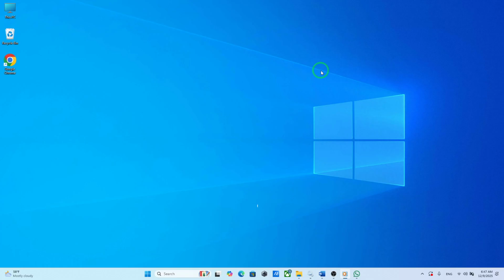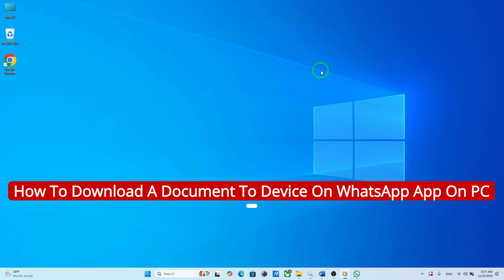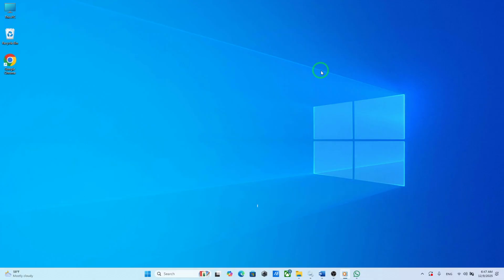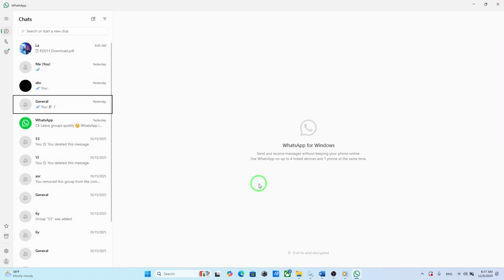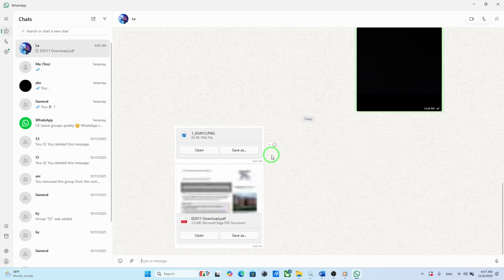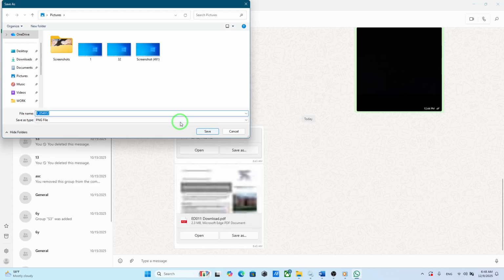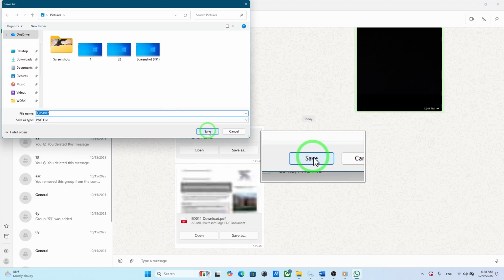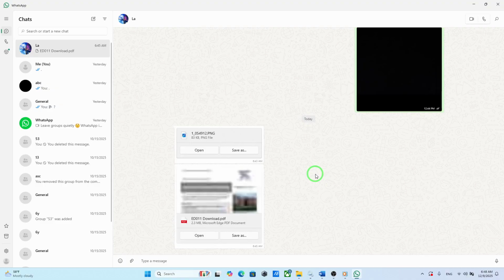How To Download A Document To Device On WhatsApp App On PC (New Update)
Learn how to download a document to your device on the WhatsApp app for PC in the latest update. This quick tutorial will guide you step-by-step so you can easily save any document shared through your chats. Perfect for both beginners and regular users who want to manage files efficiently.

1. Open WhatsApp app

2. Open the chat that contain the document

3. Find the document, download it

4. Click on Save as

5. Choose the path, click Save-

Chapters:
00:00 Intro
00:12 Soultion
01:05 Outro